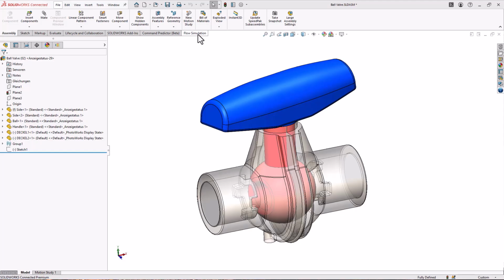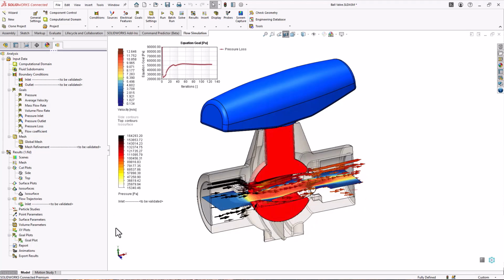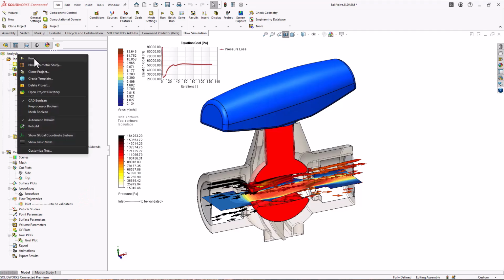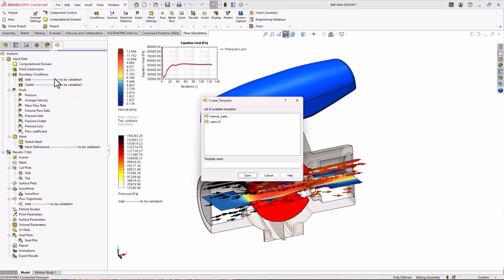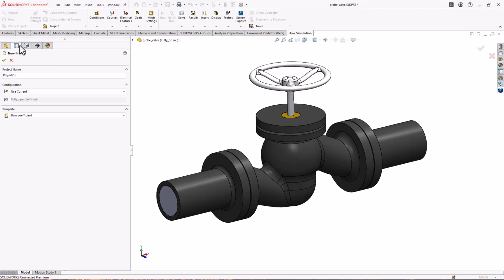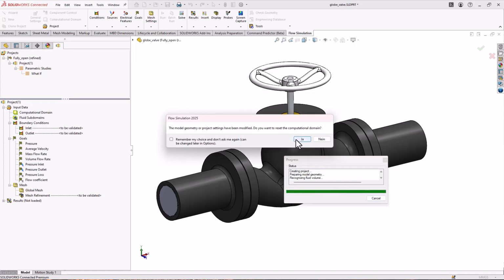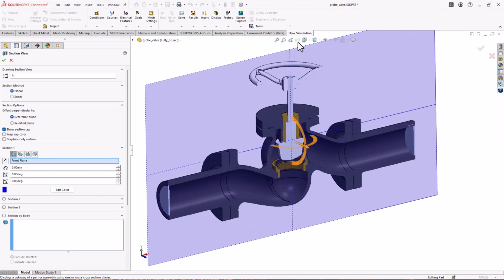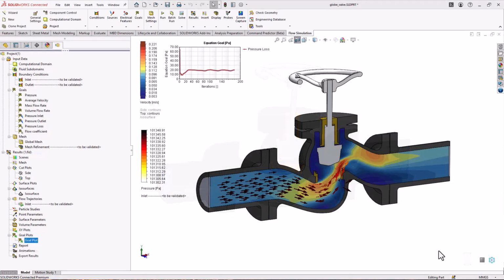SOLIDWORKS Tips & Tricks: SOLIDWORKS Flow Simulation Templates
This video demonstrates how SOLIDWORKS Flow Simulation Templates can save engineers up to 80% of setup time by allowing them to save, share, and reuse complete simulation configurations across projects and teams.